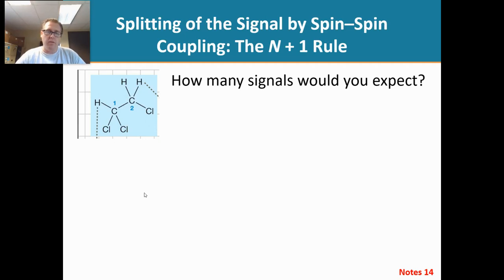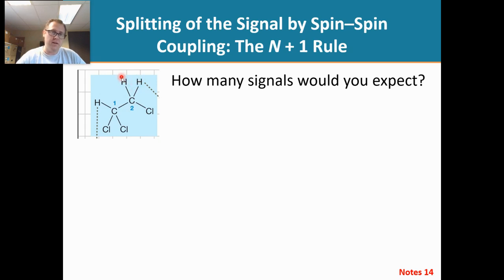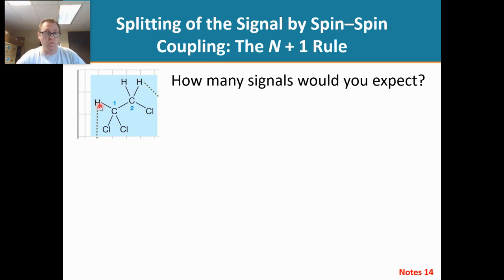NMR Part 10